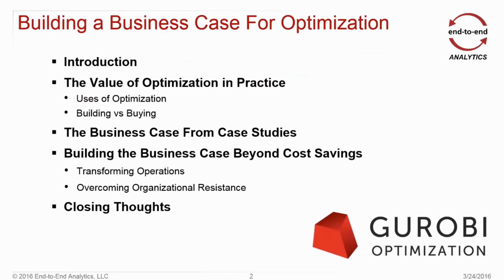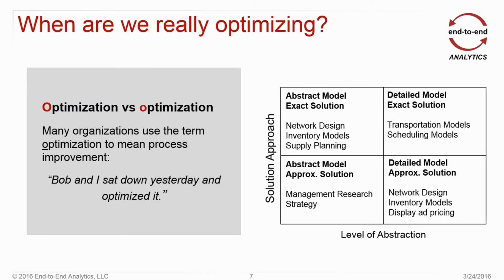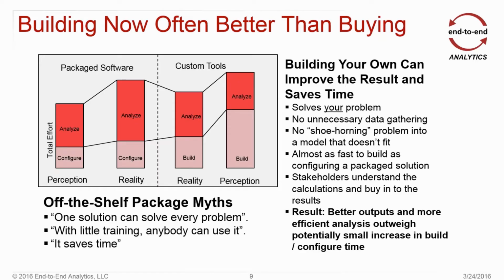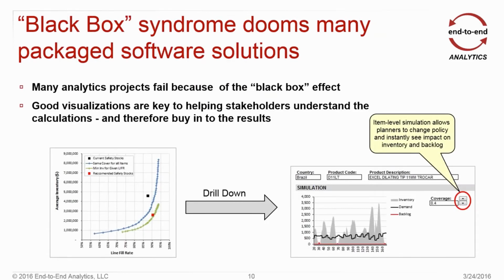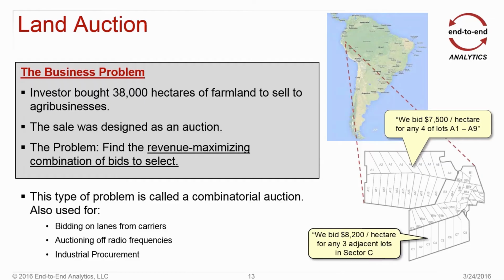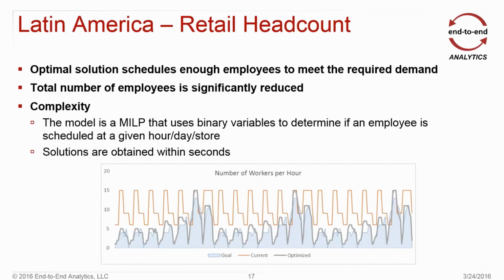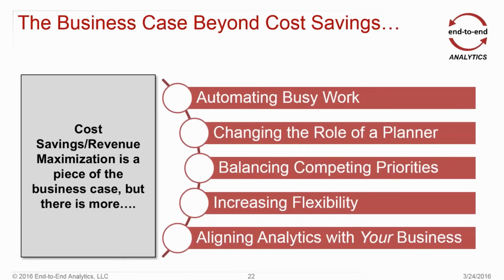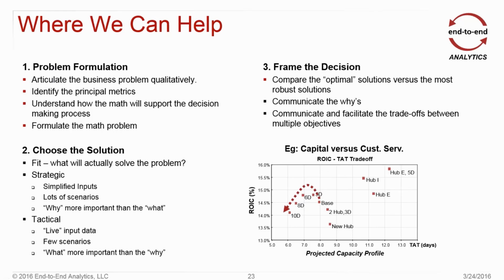Building the business case for optimization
Optimization has grown dramatically over the past few years. Companies new to optimization are exploring how it can help them and existing users are looking at new uses within their company.

In this 50 minute webinar you'll learn:

1. How successful companies are using optimization
2. Persuasive support points to help build managerial and senior leadership buy-in for optimization projects
3. Different ways in which optimization can drive value by transforming how your business operates
4. Actionable steps to help set up your optimization projects for success before a single line of code is written
5. How to work with the business to navigate through the optimization development process and maintain their support
6. Other key considerations for building a business case around optimization including: a) how to use optimization to enhance any existing heuristics you are using, b) whether to build your own model/application or choose an off-the-shelf-tool, and c) whether to in-source or out-source development.